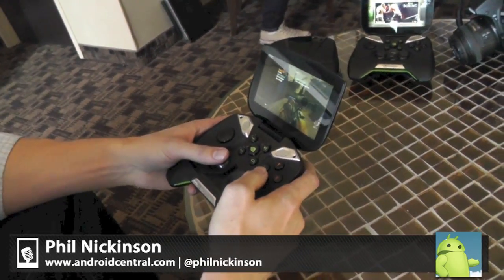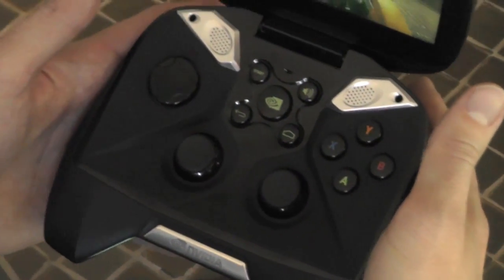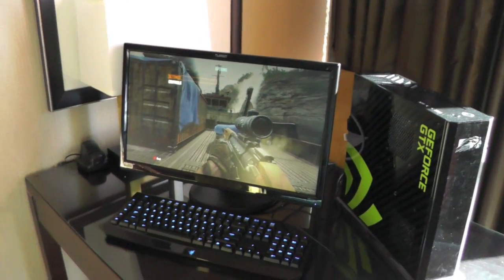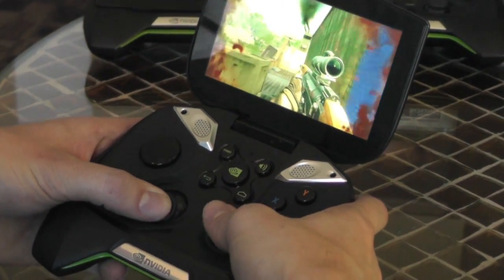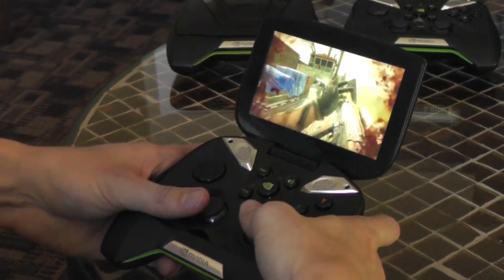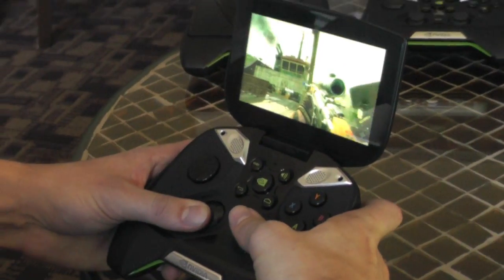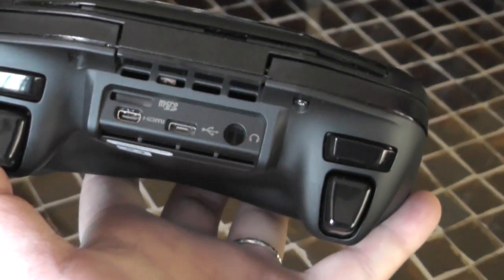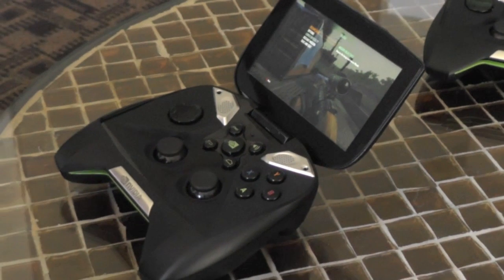NVIDIA Project Shield hands-on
Phil demos NVIDIA's new "Project Shield" Android handheld gaming platform at CES in Los Vegas.